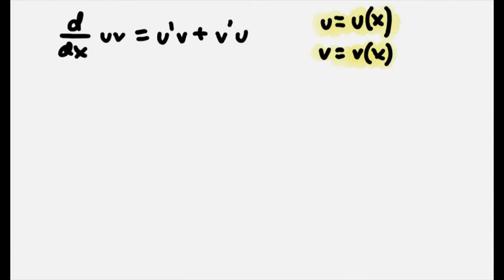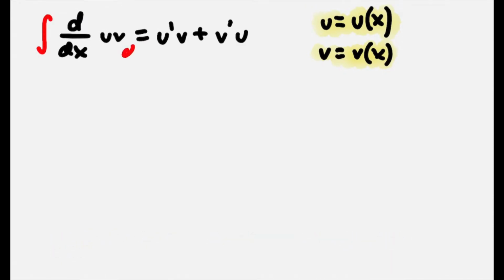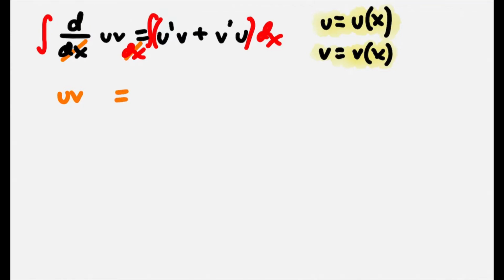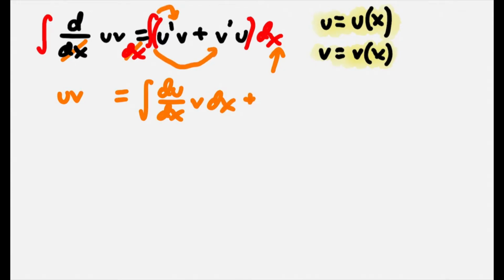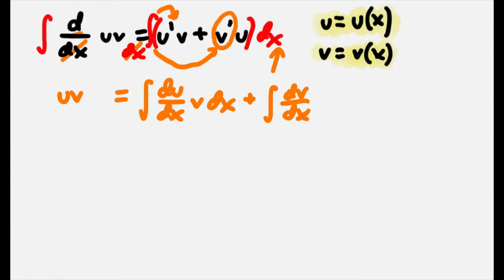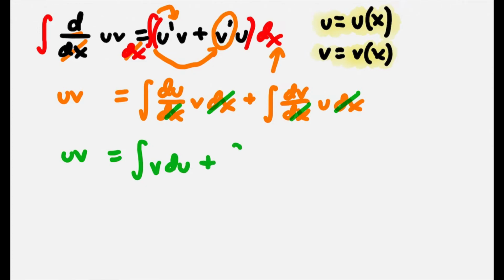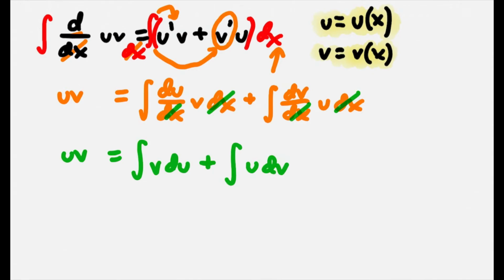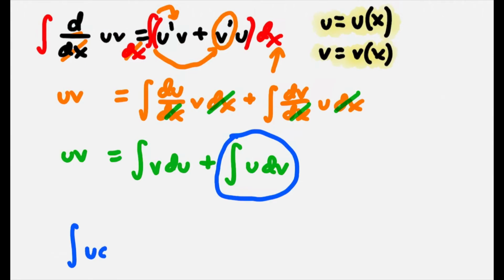Integration by Parts (conceptual) - Where does the formula for integration by parts come from?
This video explains where the formula for integration by parts come from and how it is related to product rule.